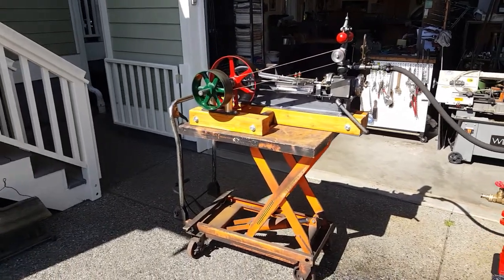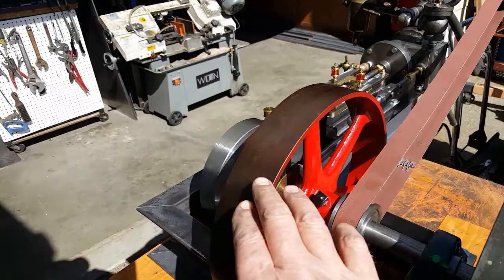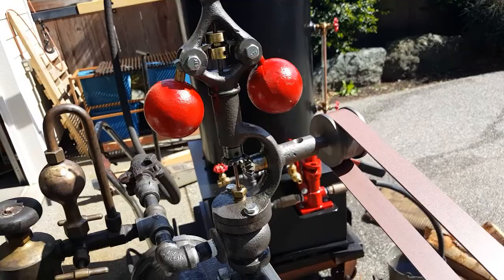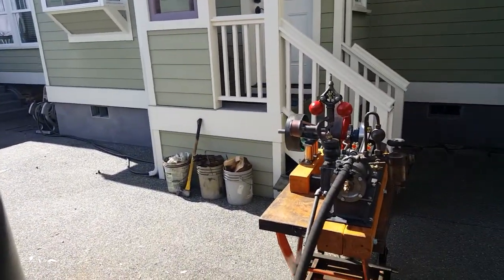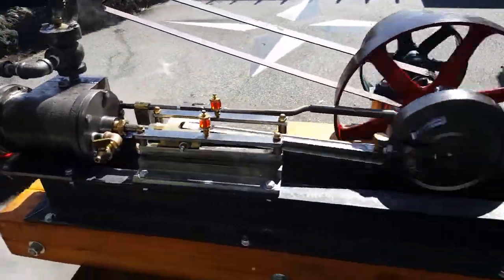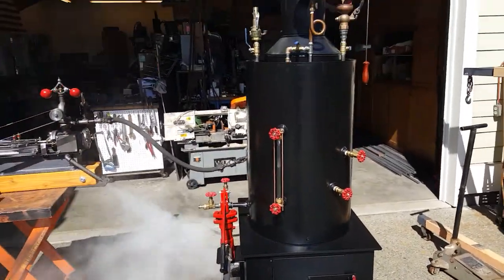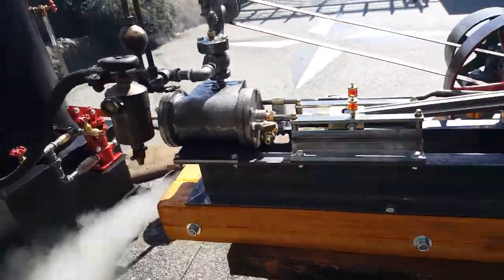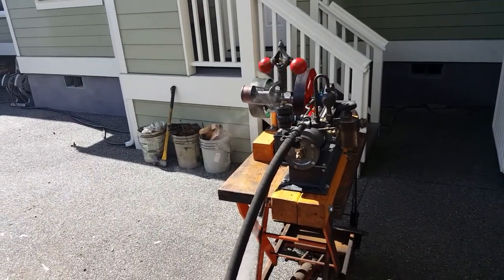Live Steam Engine with Flyball Governor Mill Engine Boiler Whistle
This engine is completed.
Up for sale is my ninth fully machined and assembled mill steam engine from castings. Included: cross slide, flywheel, eccentric, piston and rings, and all moving parts for the engine. The bore is 3 inches with a 4-inch stroke. The overall length of the engine is 36", the width 20" and the height 23". One of the features of this engine is a flyball governor. The flywheel is 12" dia. The complete engine weighs 150 lbs. I estimate the hp at 3-4 depending on boiler pressure. The oiler and valves are included. It runs at 375 rpm wide open. Using the pulley you can step the rpm up to run a sawmill, dynamo or alternator.
Shipping by Fastenal freight has saved about half the cost of normal LTL freight haulers. USA only.